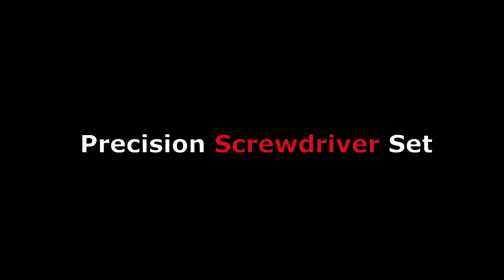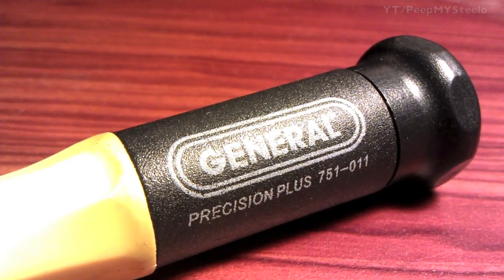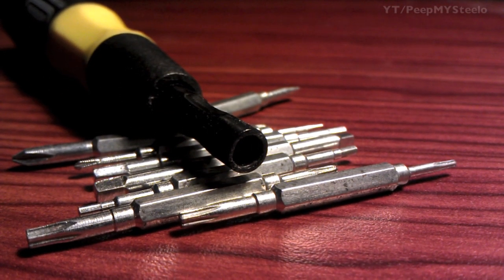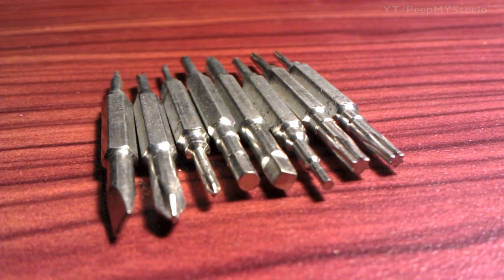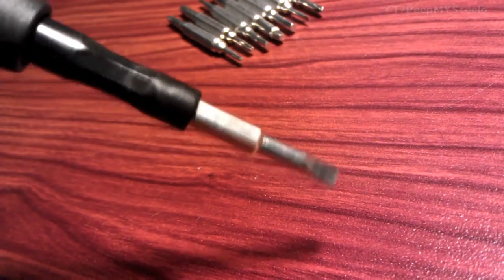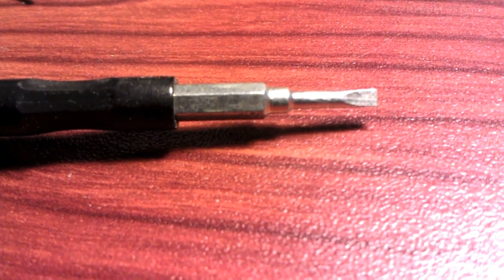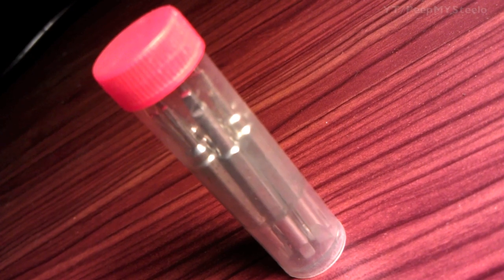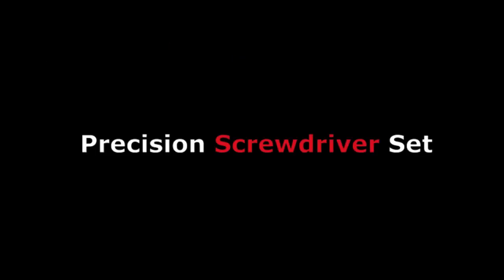Best Precision Screwdriver Set w/ Mini Jewelers Bit Sets to Micro Small Torx & Hex Screw Drivers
For repairing electronics like desktop computers and laptops, a precision screwdriver is usually needed.  These are like the small and mini jeweler's screwdrivers with the different bits - Quick Link to a TEKTON 2977 Phillips, Flat and Star Precision Screwdriver Set, 9-Piece (updated model) similar to the set in the video).

Some special bit heads are sometimes needed for Apple Mac laptops or iPhone devices like the torx t6 or t9 size as well as the hex style screwdrivers for other micro precise jobs.  With sets like the one in the video, you'll be able to take apart most of the major small electronics on the market today as well as tighten glasses and sunglasses frame screws.  The great thing is that a precision screwdriver set with the torx and hex bits you need are cheap and affordable and often available locally.